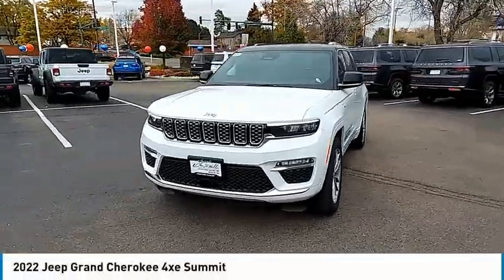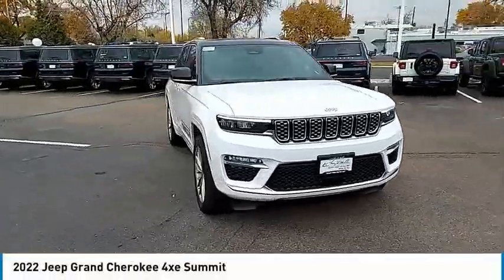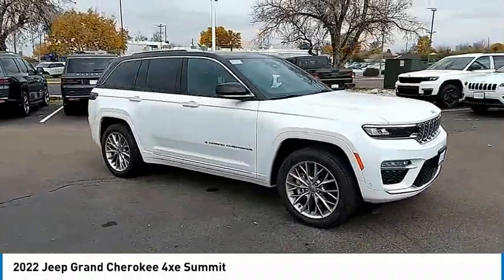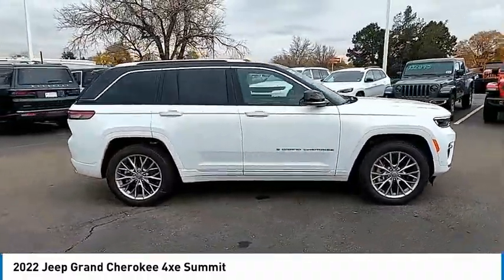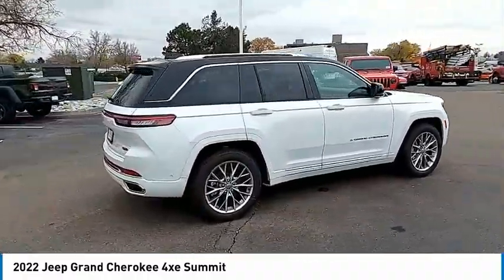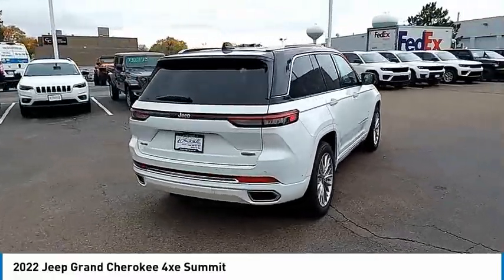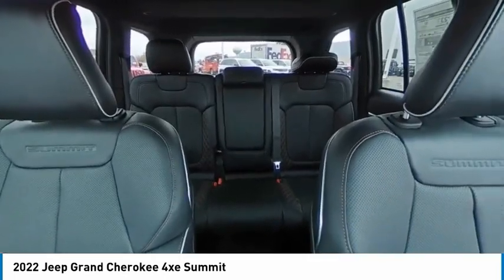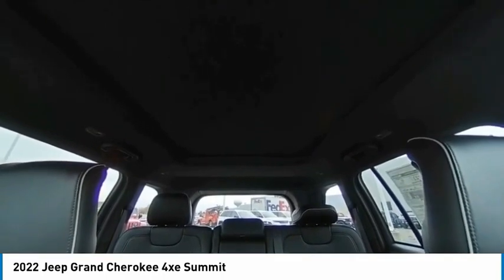2022 Jeep Grand Cherokee 4xe N8762200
1800 W 104th Ave.

Check out this 2022! A great vehicle and a great value! The engine breathes better thanks to a turbocharger, improving both performance and economy. All of the following features are included: adjustable headrests in all seating positions, lane departure warning, and the power moon roof opens up the cabin to the natural environment. It features an automatic transmission, 4-wheel drive, and a 2 liter 4 cylinder engine. We'd also be happy to help you arrange financing for your vehicle. Stop in and take a test drive!